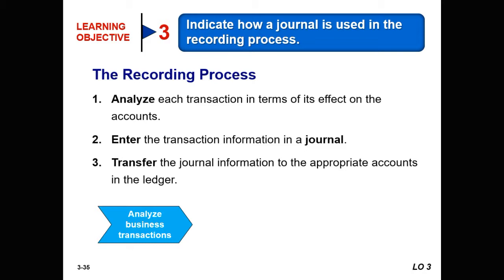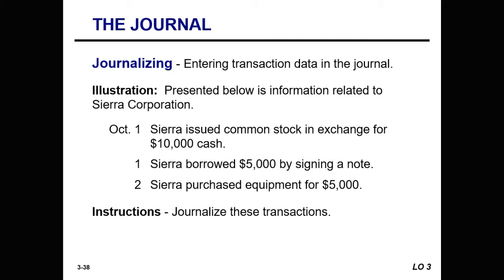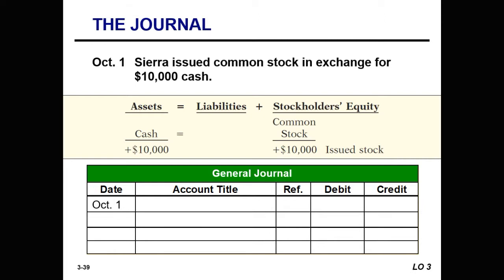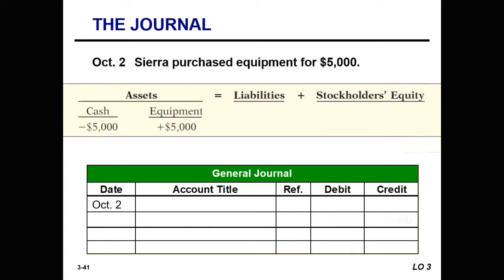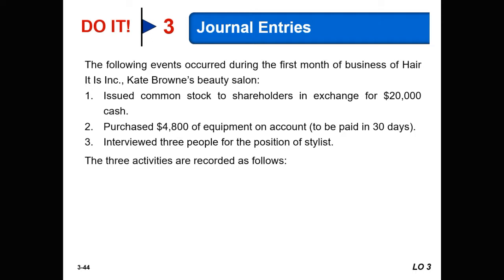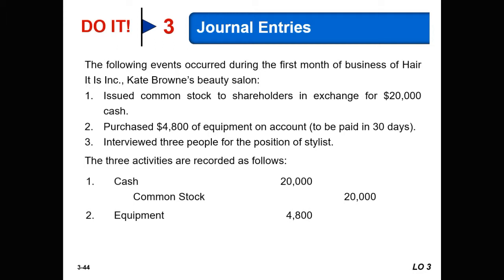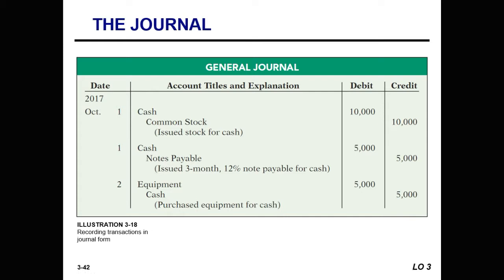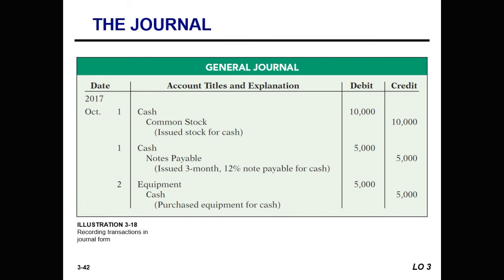Accounting Information System Journalizing Basics